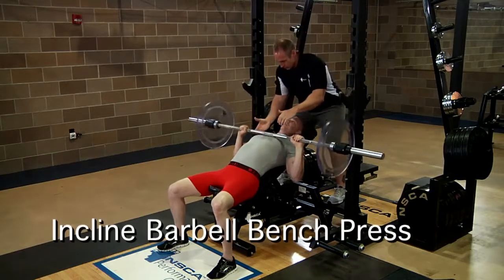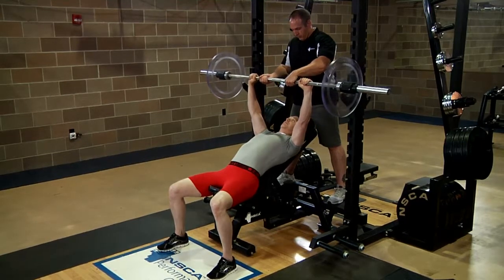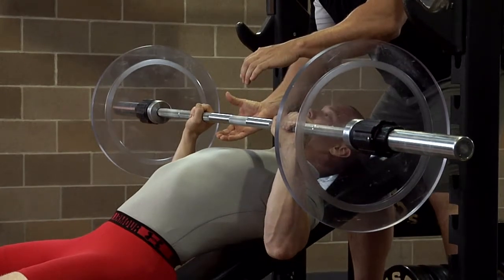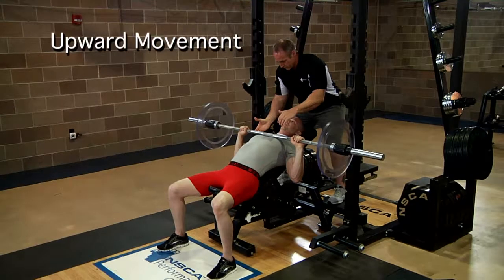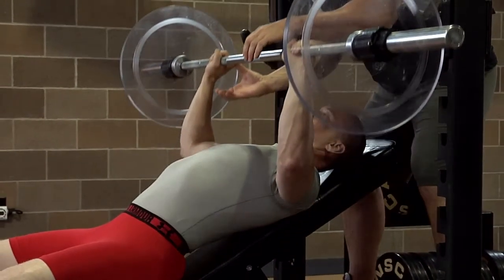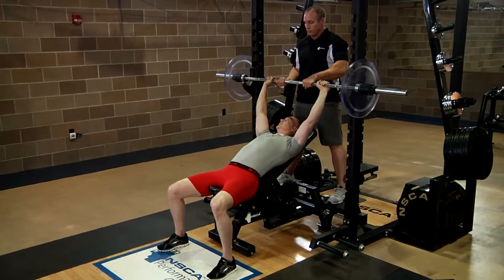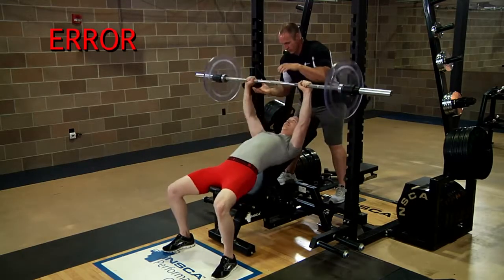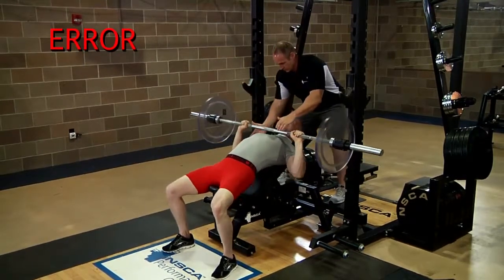Upper Body Chest Multi Joint1